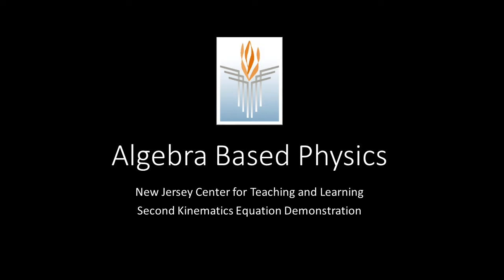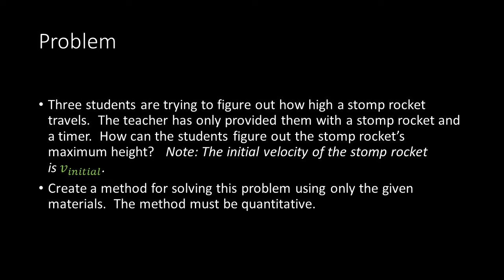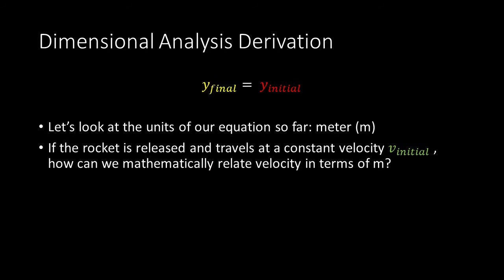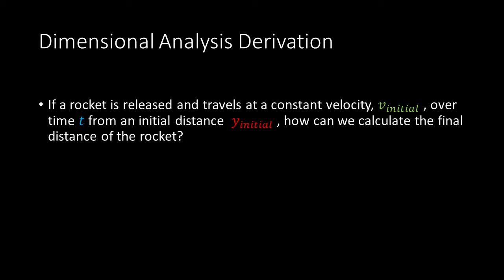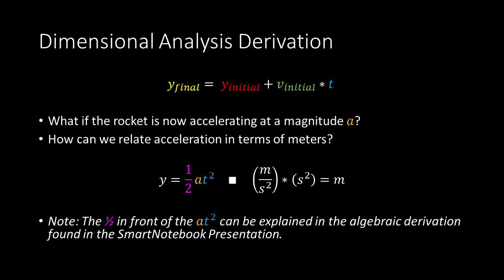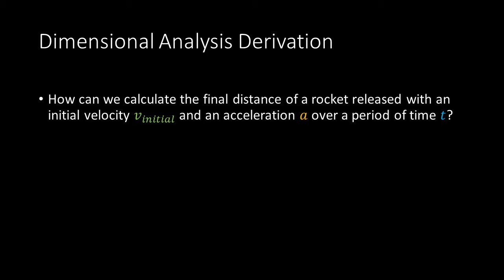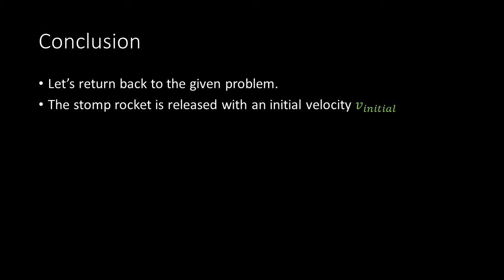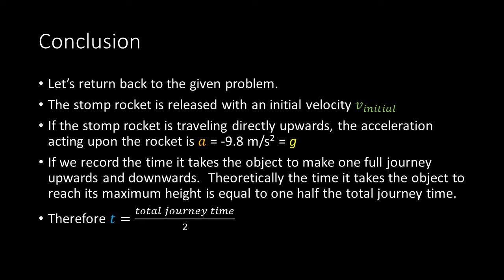Algebra-Based Physics: 2nd Kinematics Equation Demonstration